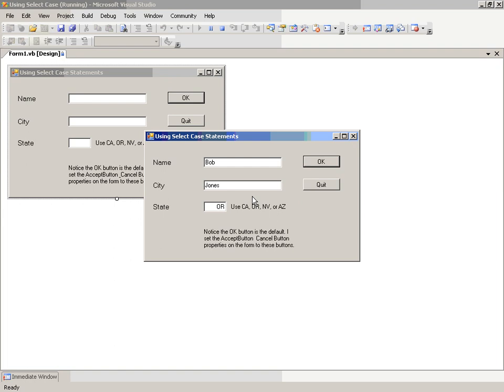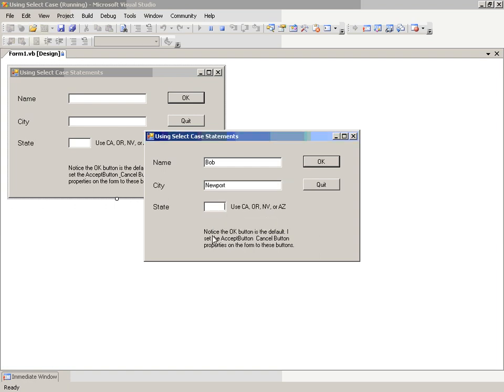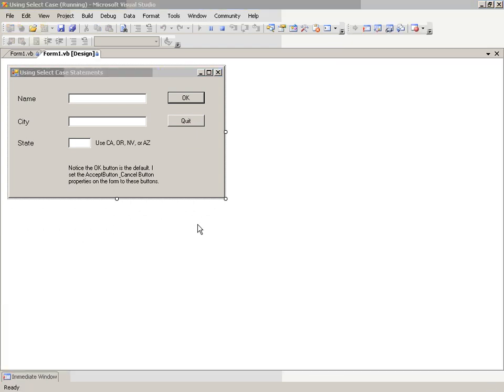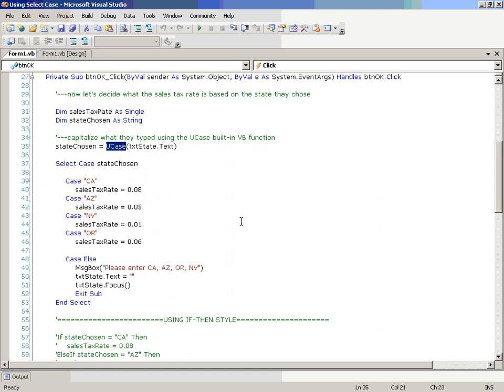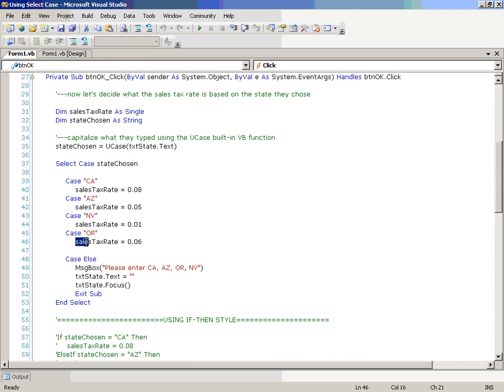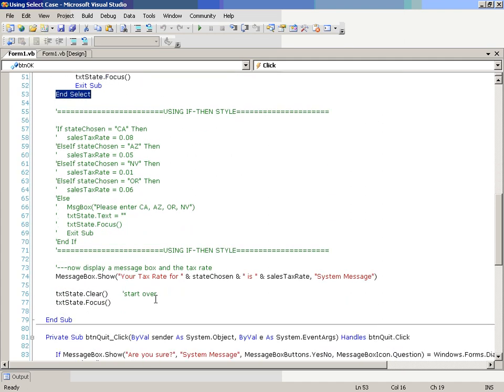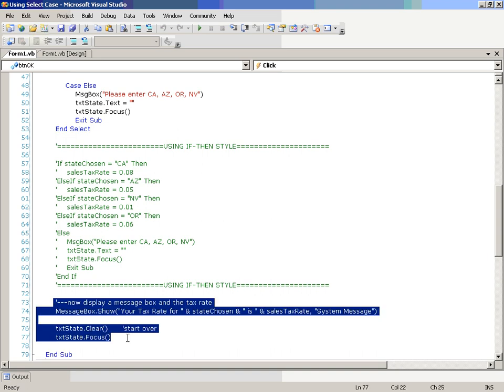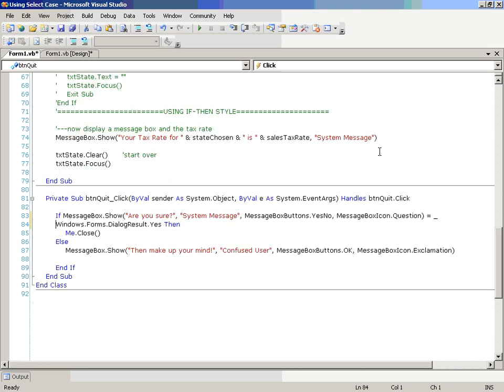Video #16 VB Lesson 4: Decision Structures "Select Case Statements"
First of all, let me tell you that in VB, the Select Case structure is very
similar to the “switch” structure in C#. However, as you work with it, you
will find it much more useful than switch. VB has many more useful
options so I think you will like it.
• Why do I need to use Select Case in the first place? Well, in large
programs that have to make numerous decisions, this structure is way
cleaner and easier to edit than a bunch of If statements. I use this
whenever I can. Once you see an example I think you will understand
why I like this so much.

Follow Lesson 4 in my E-Book for specific details.
to get started. It will guide you through the entire class!